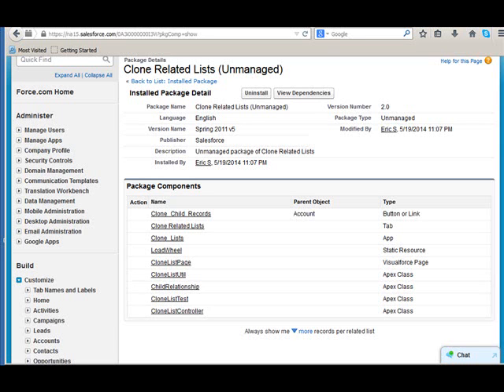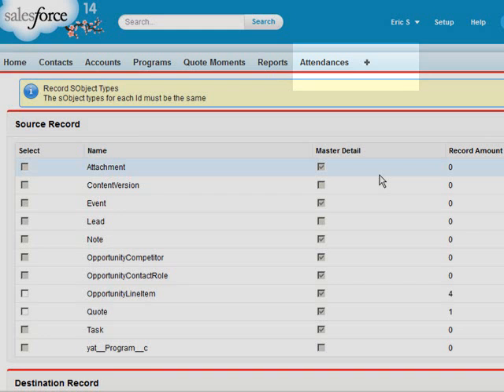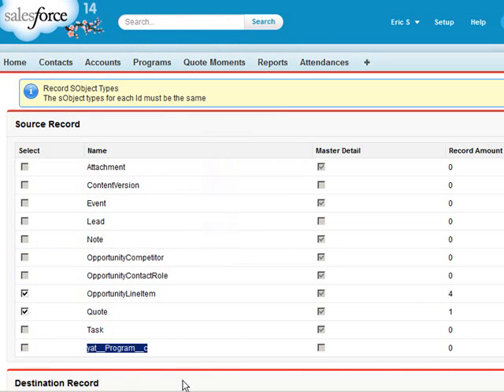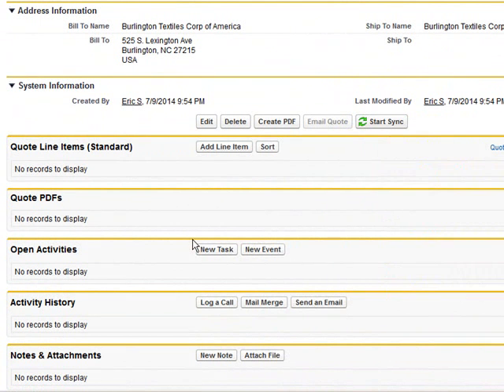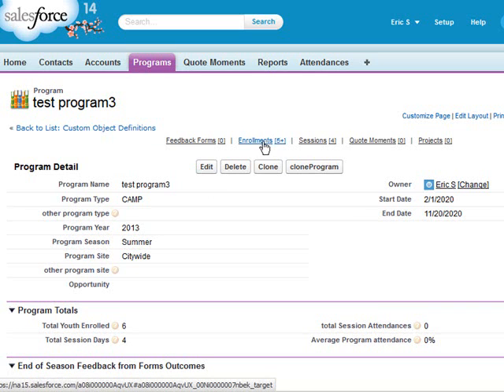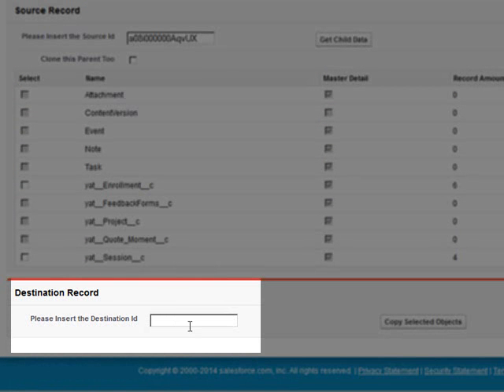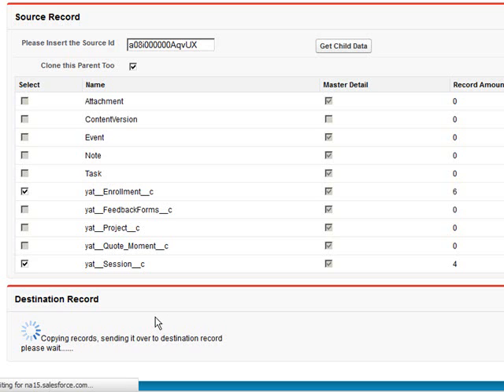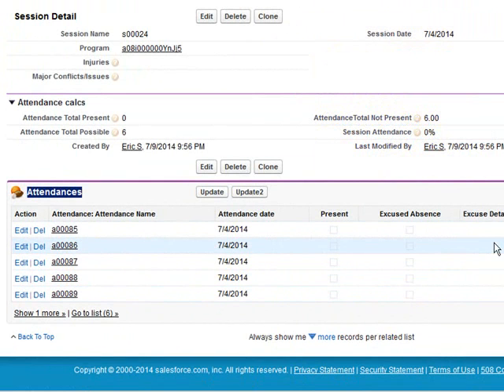Clone Related List App For Salesforce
Tired of manually creating related list when you clone an object or already created and new record and want to clone the related list of an existing object. Then you need the Clone Related List App for Salesforce.
It comes with a button that use as a template for to create similar buttons for other objects that you want to clone related list for.
Related list are called by their "API Name", not the customizable label name.
Only copies the Child related list of the Parent. Doesn't drill further into the child for it grand children.
Also has a visual force page that can be used to manually specify source and destination records of the same object to clone related list from and to.
If using in combonation with other code or Apps, then code should fire normally, as if the related records were manually created. For example in, Attendance Tracker for Salesforce, when you clone the a Program and its related list for Sessions, the app has a built in trigger that create attendances for the related sessions as if they where created manually.
Link to the Clone Related List App For Salesforce